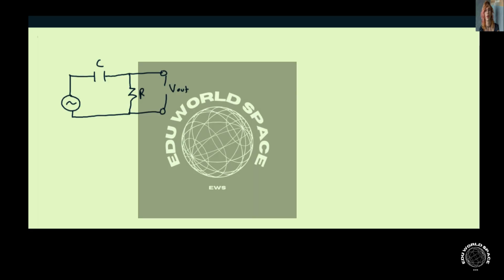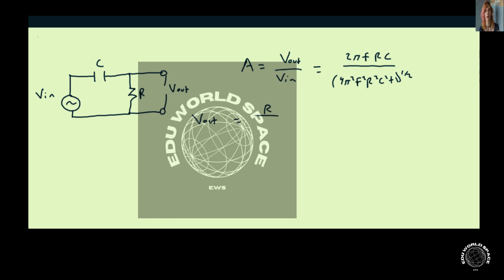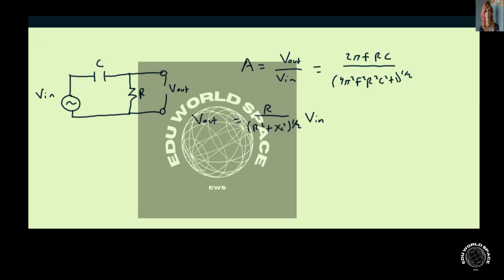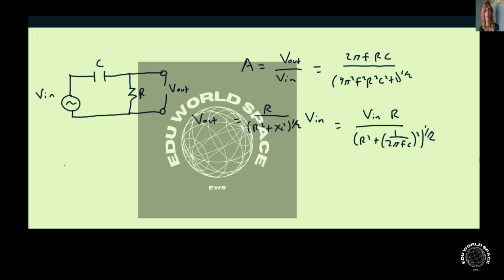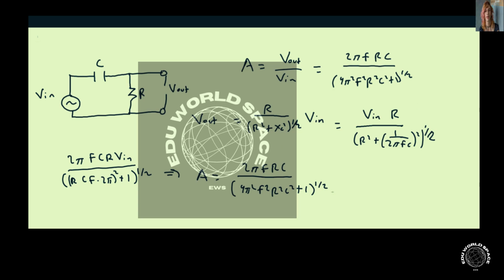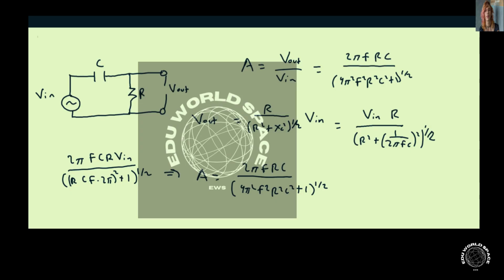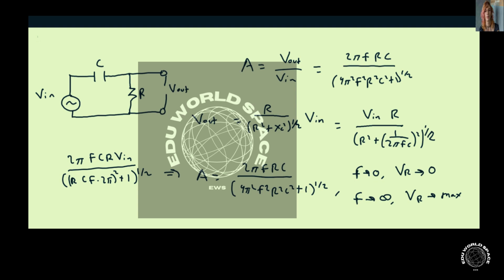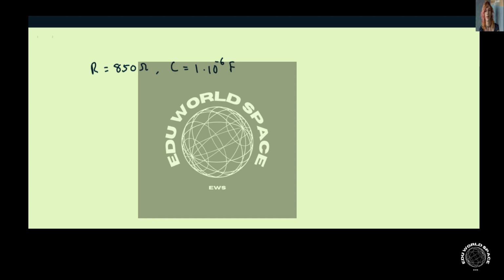Figure P2.92 shows a circuit that performs the high-pass, single-time-constant function. Such a circ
Figure P2.92 shows a circuit that performs the high-pass, single-time-constant function. Such a circuit is known as a first-order high-pass active filter. Derive the transfer function and show that the high-frequency gain is and the frequency . Design the circuit to obtain a high-frequency input resistance of , a high-frequency gain of 40 dB , and a frequency of 2 kHz . At what frequency does the magnitude of the transfer function reduce to unity?